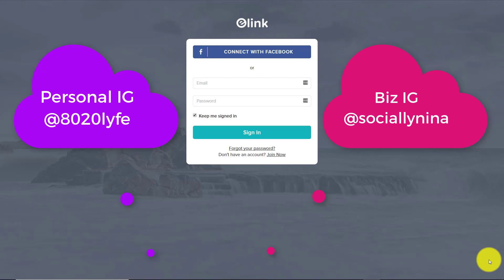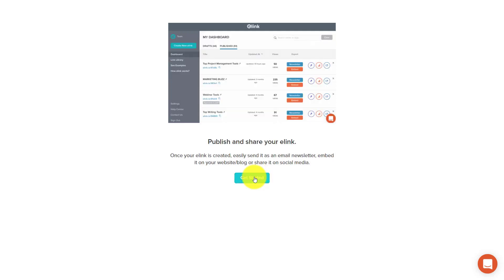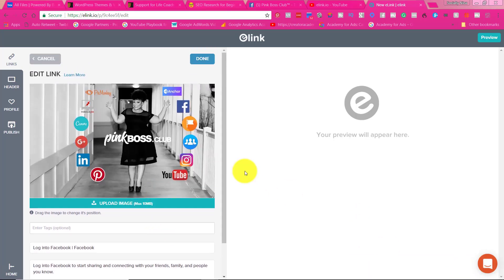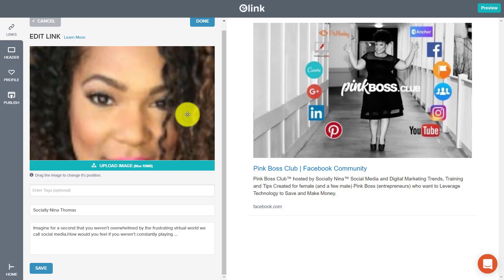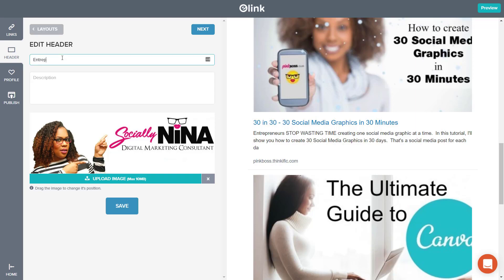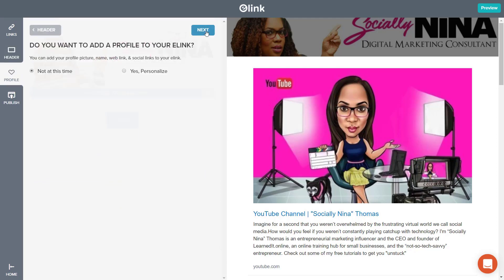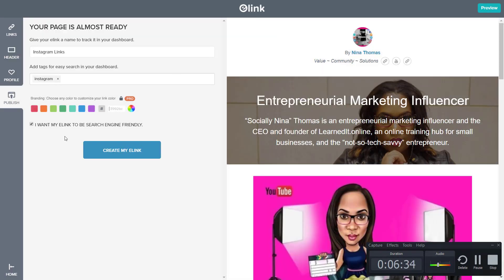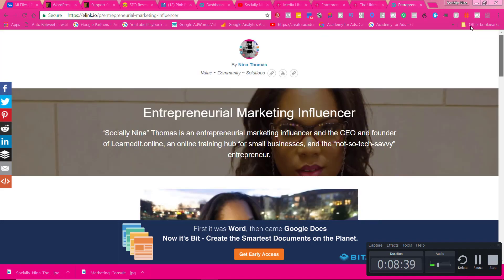Instagram Marketing Tip #1: How Add Multiple LInks on Instagram Profile with eLink.io | 2018